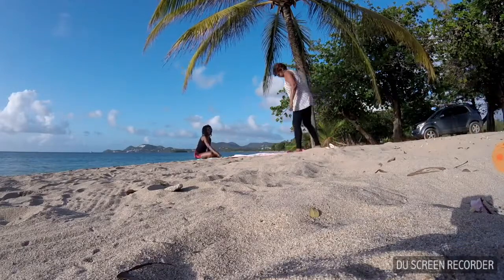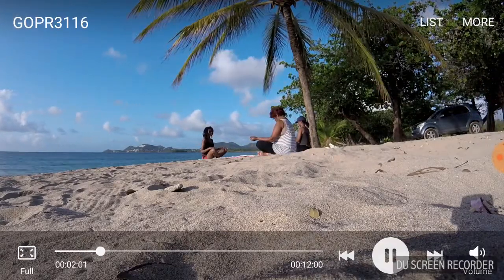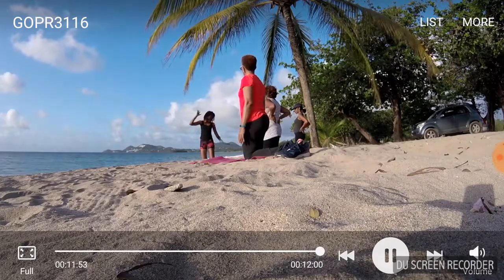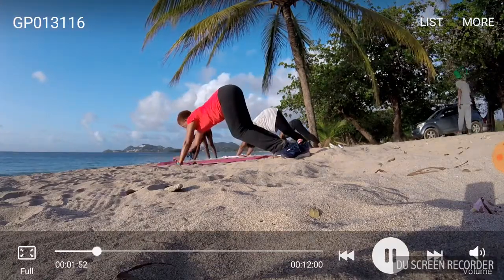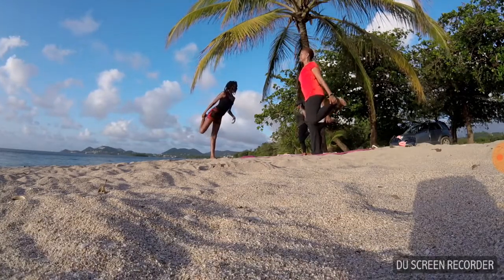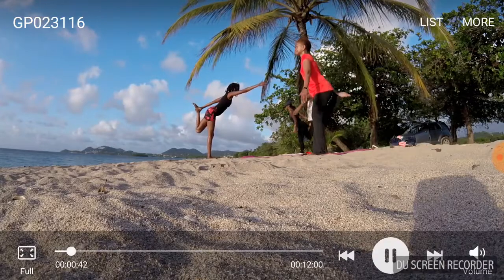BEACH YOGA IN ST. LUCIA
DAY 4 - I take you to beach yoga with me for a gentle flow and the most gorgeous sunset.